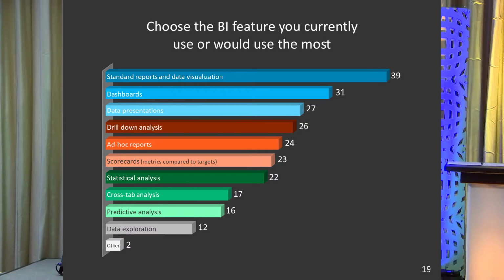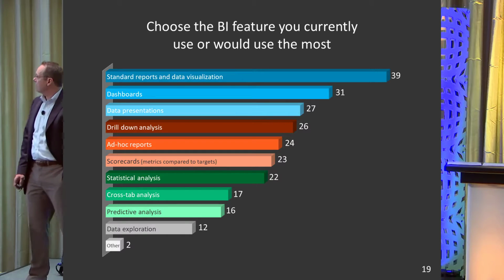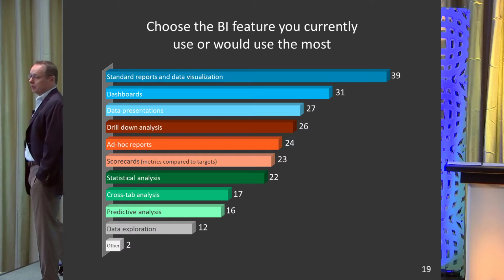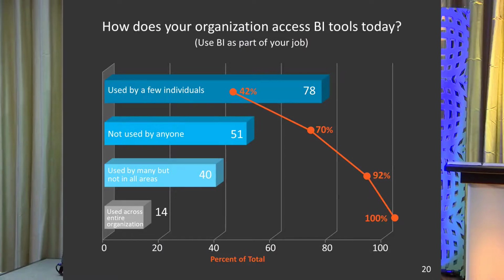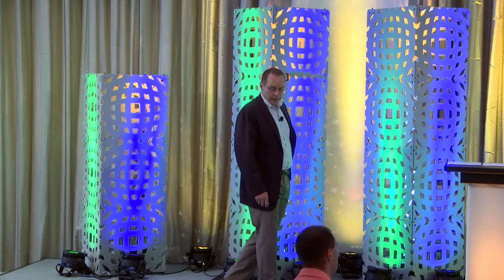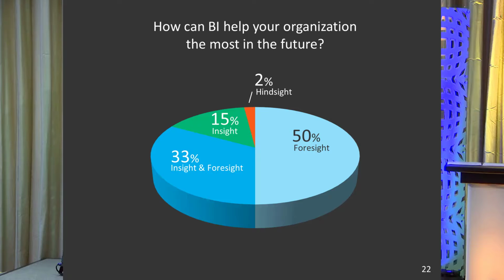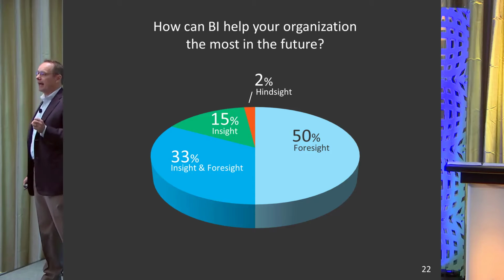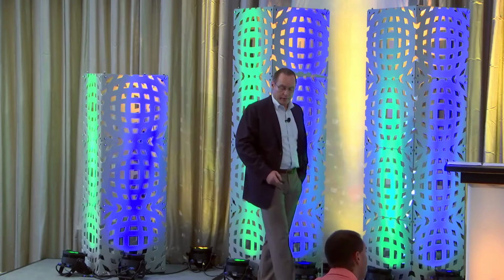Roger Well's Introduction to Remediation BI + Survey Results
Roger Well, COO and VP of ENFOS, goes over BI basics and builds a case for BI being the future of data in the remediation field. Also featured are the results of our industry-wide Business Intelligence survey.

We wanted to find out: What are the opinions, capabilities and outlooks of the remediation industry when it comes to BI solutions?